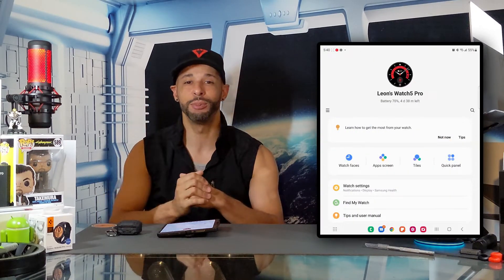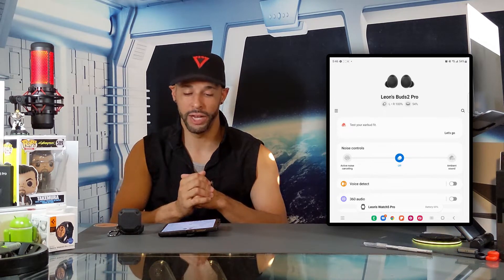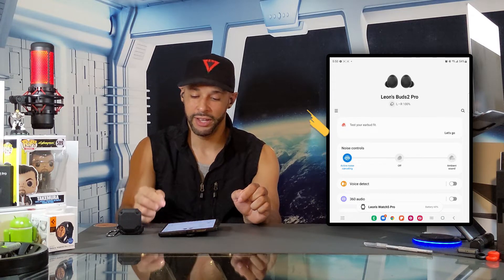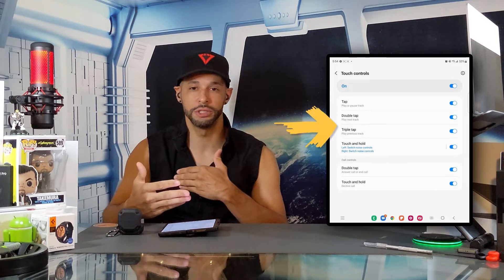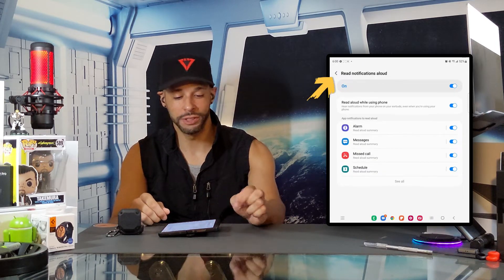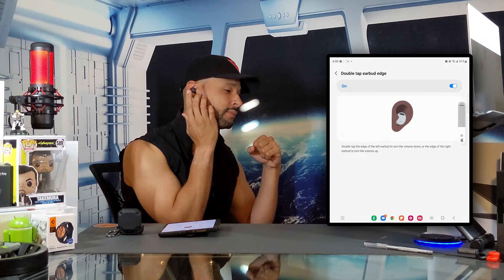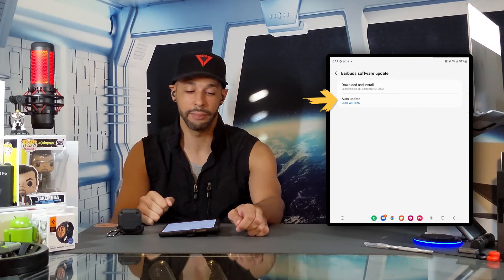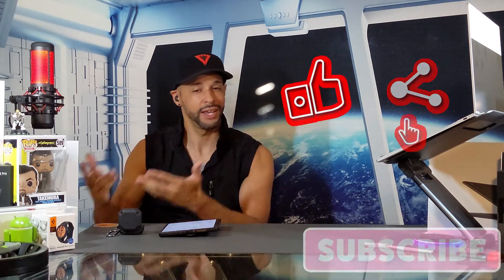Samsung Galaxy Buds2 Pro: 5 Features To Enable // Galaxy Wearable App // Tips // Tutorial & Review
In today's video we'll be covering 5 features to enable or use on the Galaxy Buds2 Pro to optimize experience.

In order to enable these features, you'll need your Galaxy Buds2 Pro nearby with case opened and your smartphone with the Galaxy Wearable App.

Recognition happens fairly quickly as we'll demonstrate here.

If you don't see your Buds2 Pro in the app, simply click on the three lines on the left side of the display.

This means you don't have to be wearing the Buds2 Pro to activate these features.

As for this video, it's feature on the Samsung Galaxy Buds2 Pro playlist so you can find information related to this topic quickly and easily.

As always, we only feature products or services I buy, use or am interested in and you can find this item, related items and items shown in this video at the Amazon Storefront link in the description below (or Google "Amazon Pixels Cracked").

Samsung Galaxy Z Fold4 // VRS Design Terra Guard Active Case // Accessory Happy Holster

Samsung Galaxy Buds2 Pro // VRS Design Active Fit Case

Audio Recorded With HyperX Quadcast Microphone: